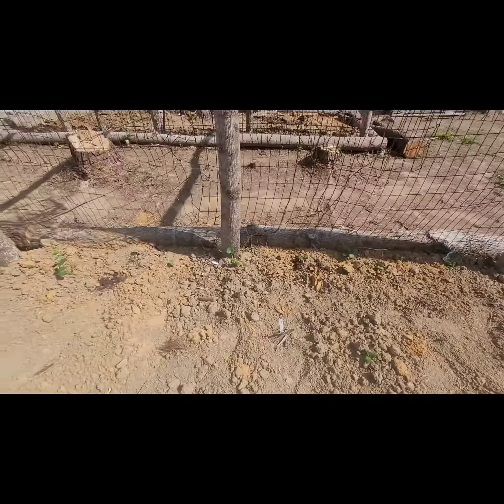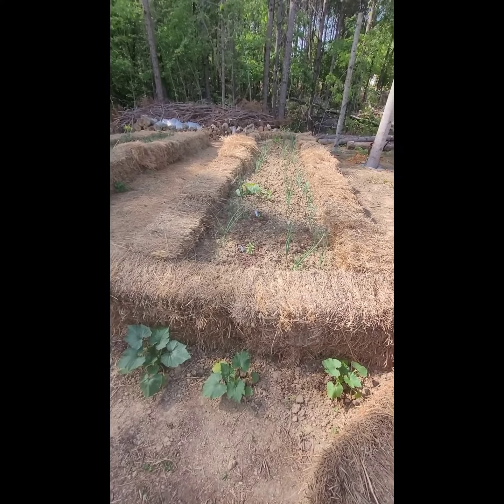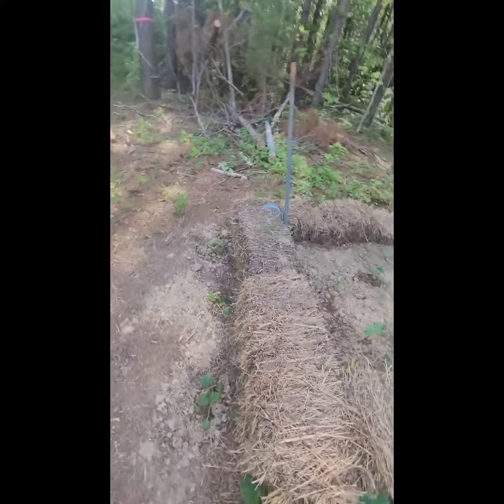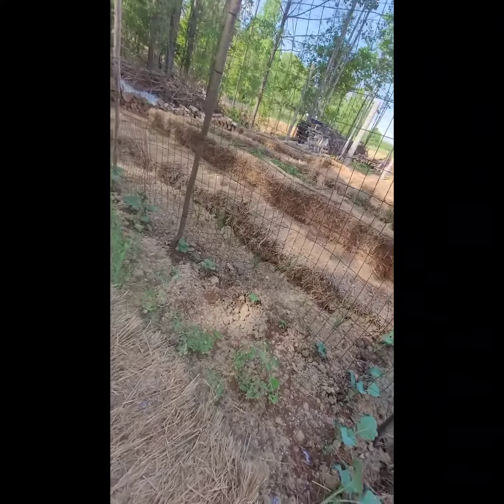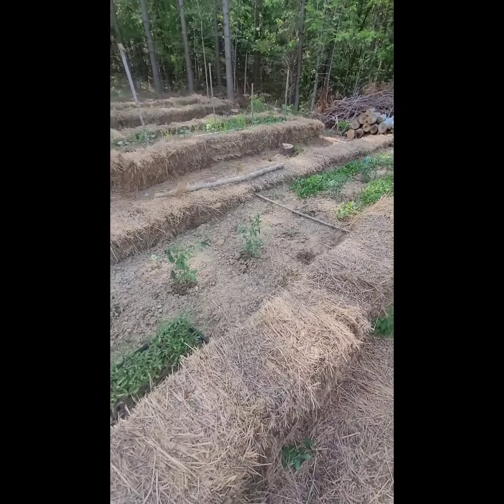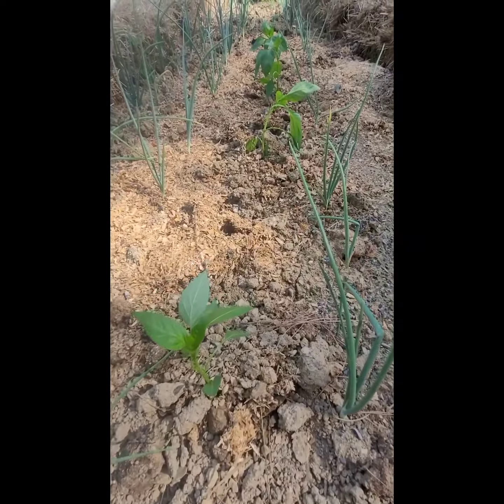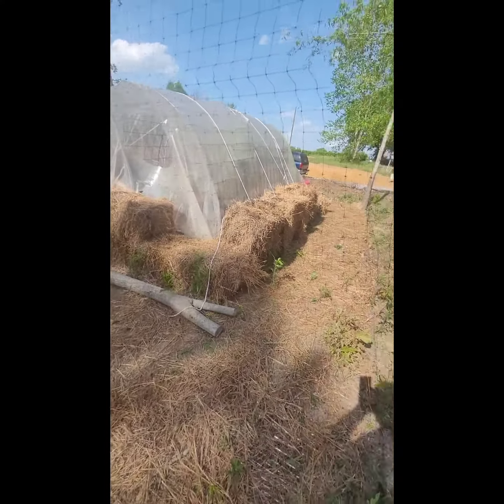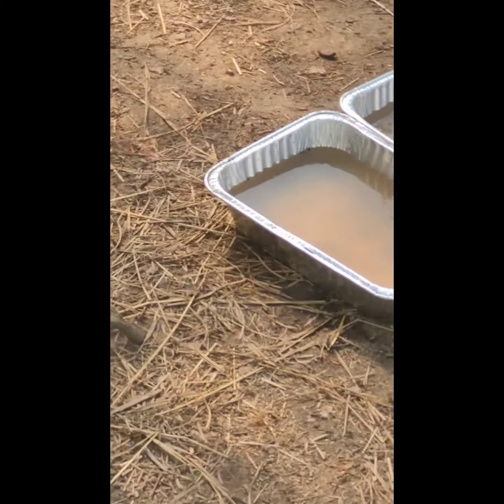Garden, geese, ducks, chickens, planting, and planning! update 5-2-22